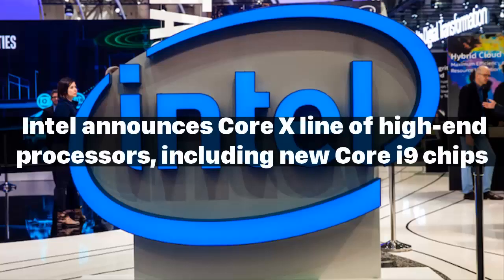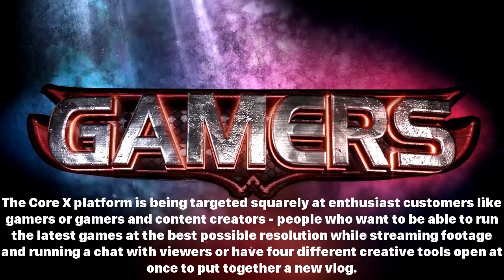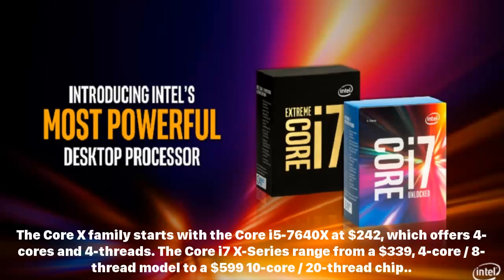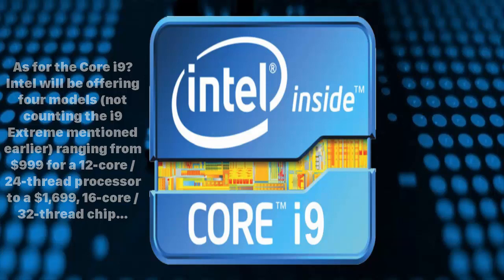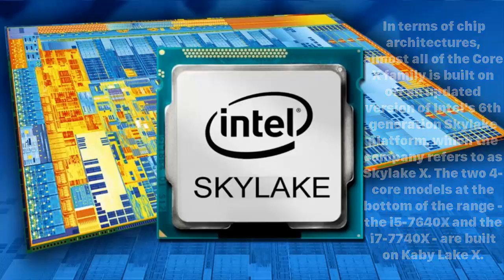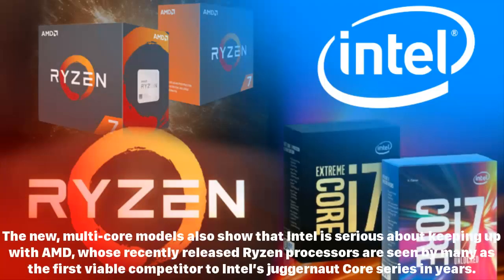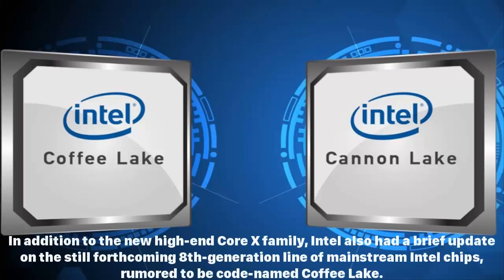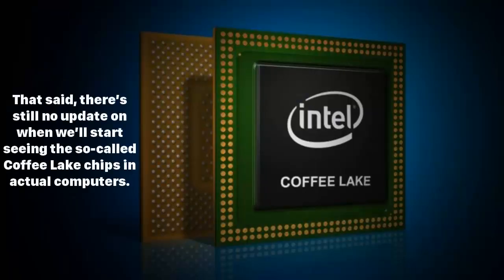Intel announces Core X line of high-end processors, including new Core i9 chips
Intel announced a new family of “Core X” desktop processors at Computex today, offering even more powerful versions of its existing Core i5 and Core i7 models, along with a new, top-of-the-line Core i9 line for those who want even more firepower.

The Core X platform is being targeted squarely at enthusiast customers like gamers or gamers and content creators — people who want to be able to run the latest games at the best possible resolution while streaming footage and running a chat with viewers or have four different creative tools open at once to put together a new vlog.

To that end, the Core X series scales from models with 4-cores topping out with the $1,999 Core i9 Extreme, which Intel proudly points out is the first consumer desktop processor to offer 18-cores and 36-threads.